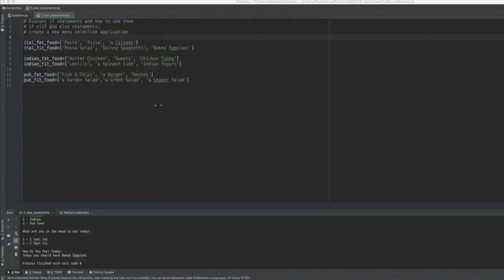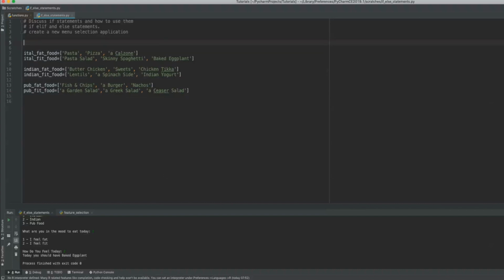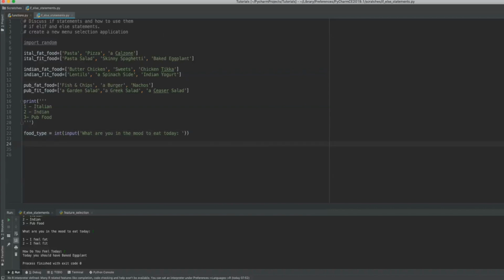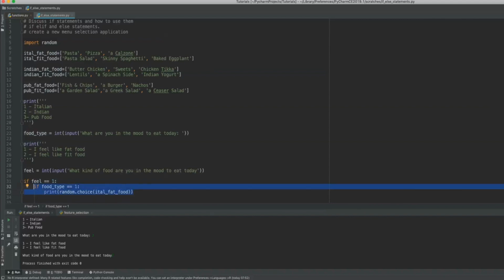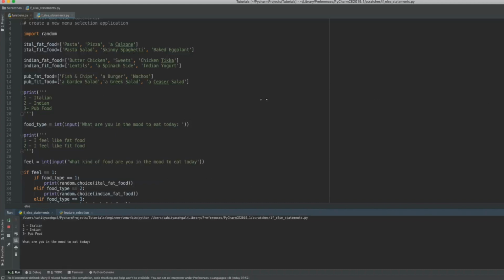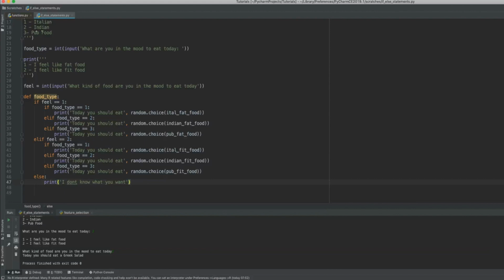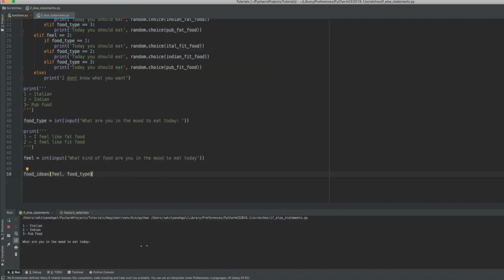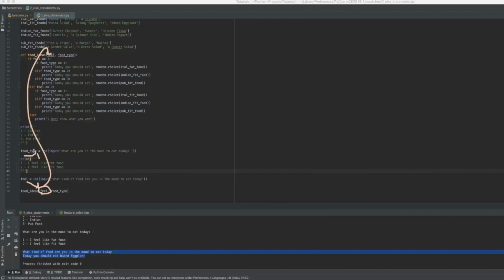[2019] How to Code with Python for Beginners: Lesson 10 - Nested If Statement - Build Food Menu App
This video is about nested if statements and using the random module to build a food menu app